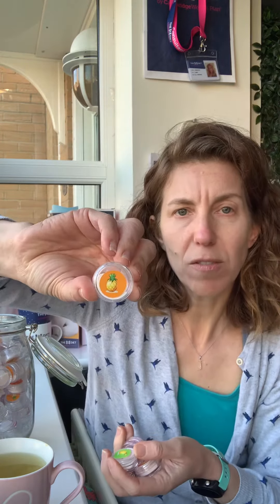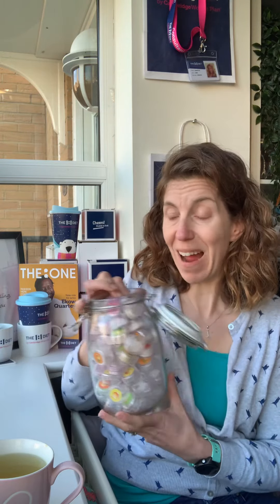Water Flavour Samples